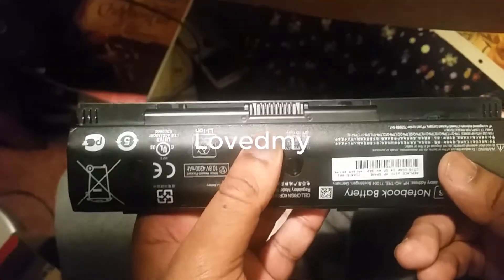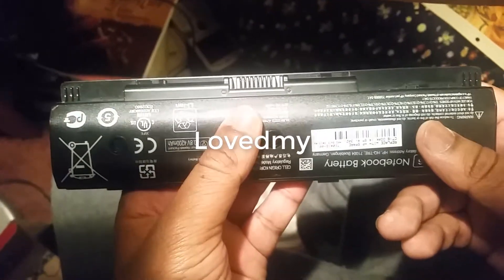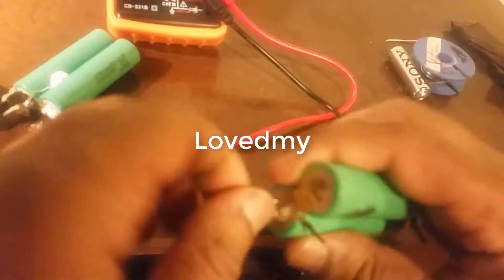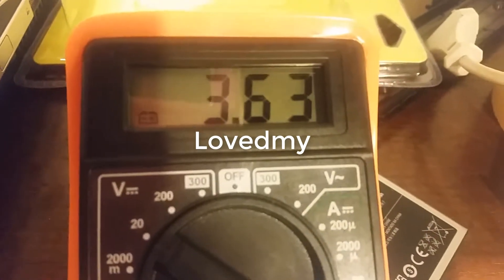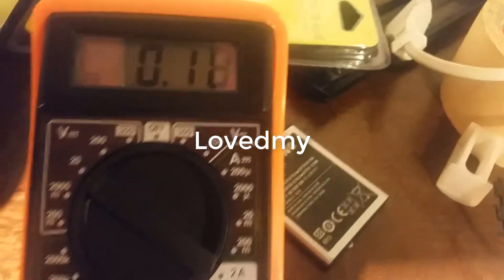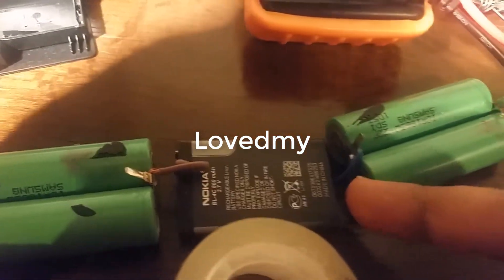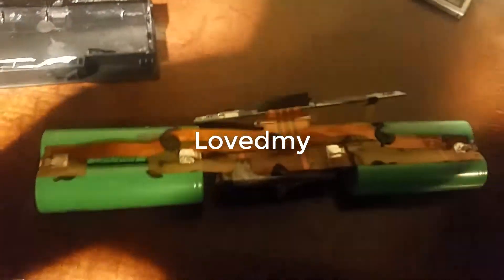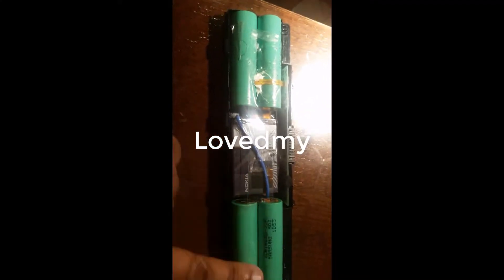HP ஹெச்பி லேப்டாப் பேட்டரியை எவ்வாறு சரிசெய்கிறது